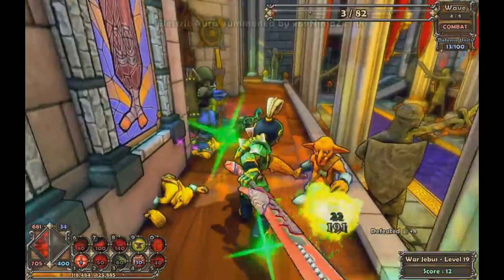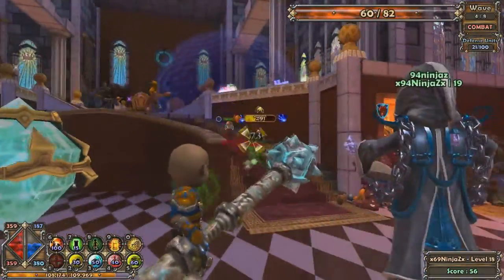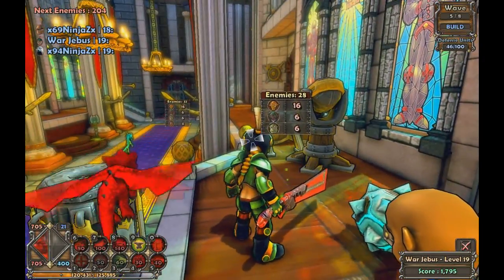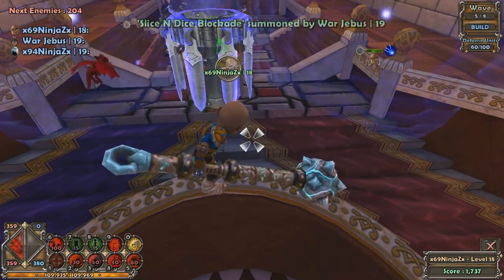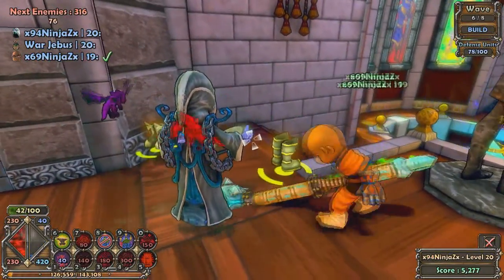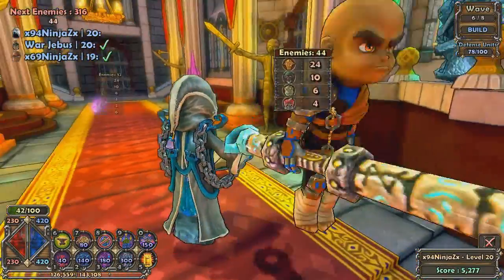Dungeon Defenders - Throne room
Dungeon Defenders